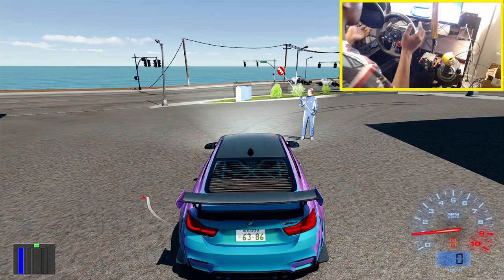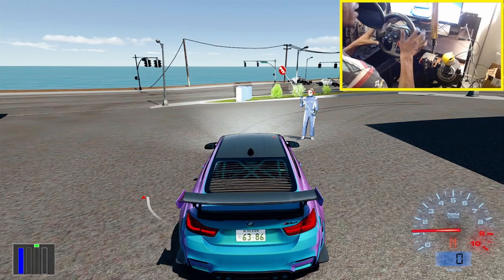WIDEBODY Varis BMW M4 Cruise Thru Topanga Canyon Rd! (Assetto Corsa Graphics Mod) Sunday Drive Ep. 1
Top 5 BEST Drift Tracks for BEGINNERS & TANDEMS in 2021! | Assetto Corsa BEST Drift Tracks in 2021!

BEST Assetto Corsa Mods in 2021! | How To Install NEED FOR SPEED SPEEDOMETER & MAP in Assetto Corsa!

Mods Used:
Content Manager
Sol 2.2
Custom Shaders Patch 1.76
Immersive Realistic PPF

Car (May have to request permission from owner first)